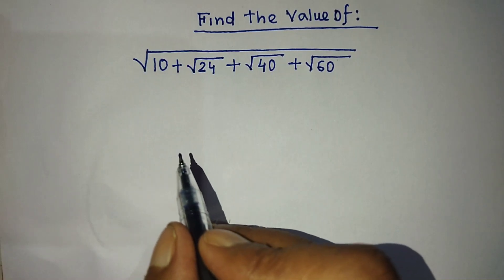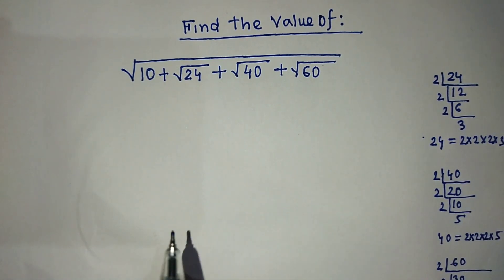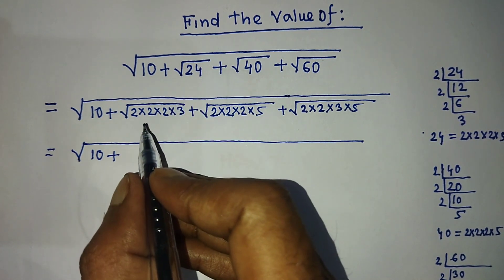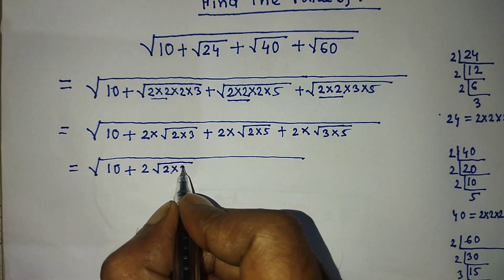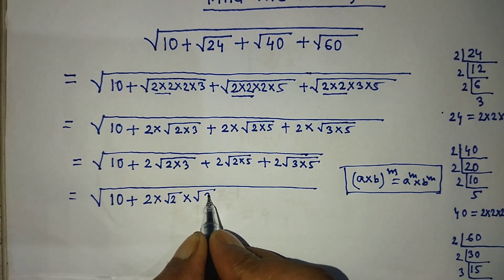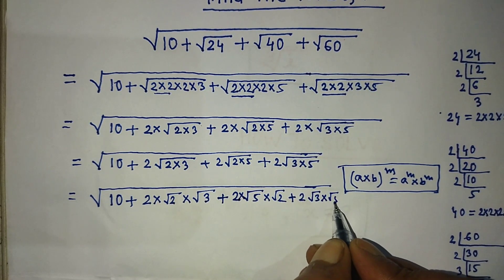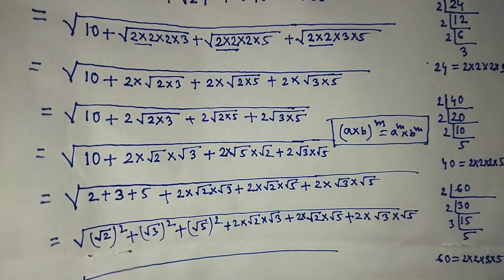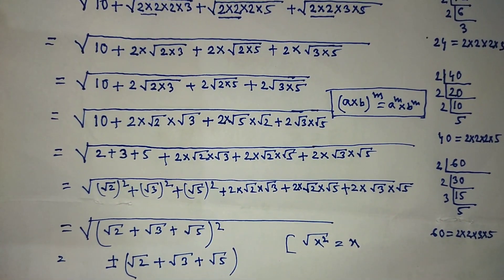Croatian Math Olympiad Preparation | You should be able to learn this!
a lot, 🙏🙏🙏🙏🙏🙏🙏🙏🙏🙏🙏🙏